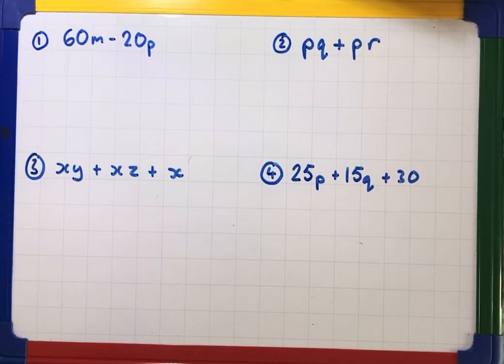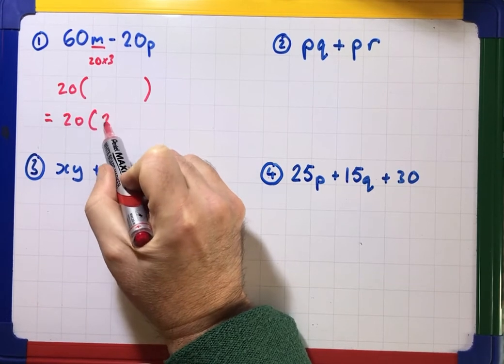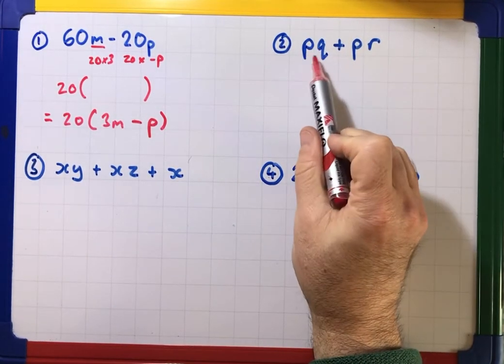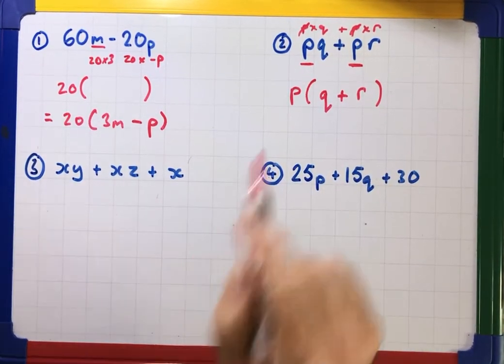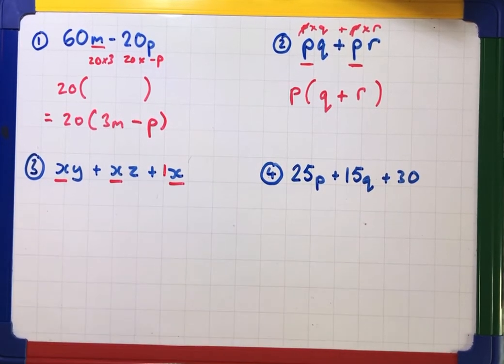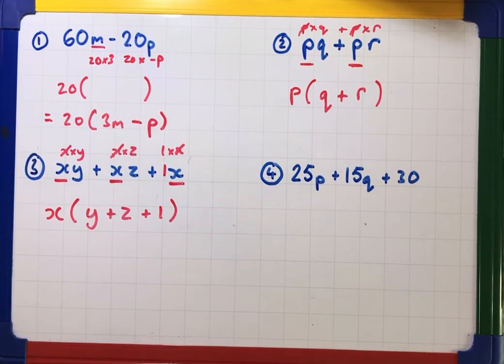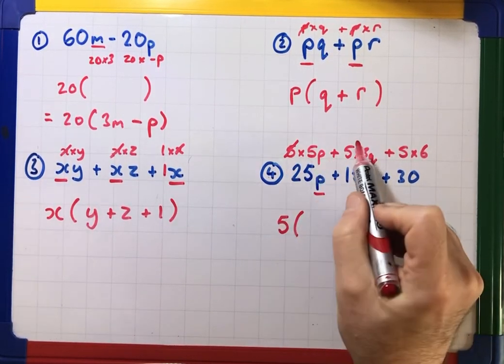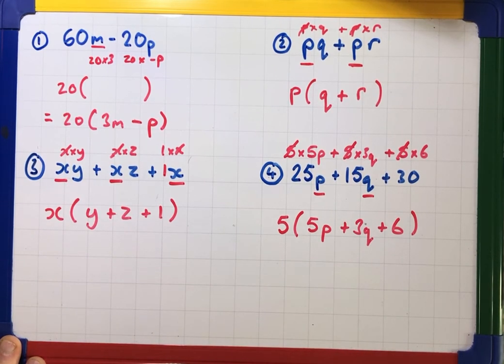A6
Common factor factorisation 3